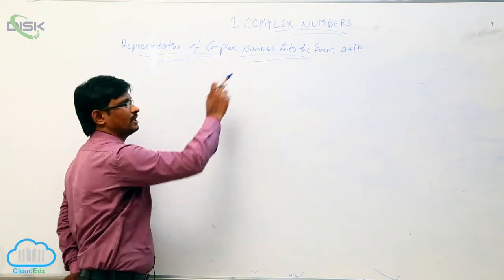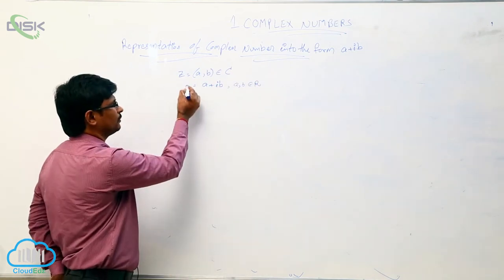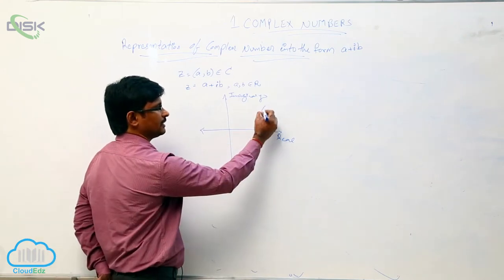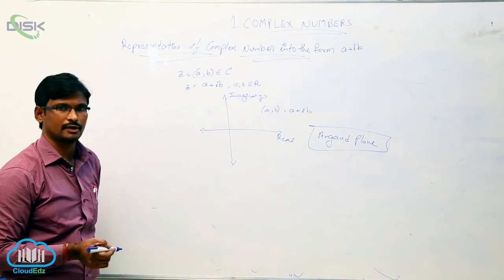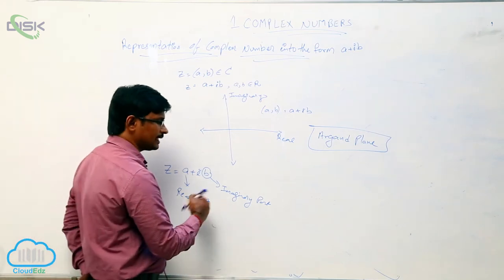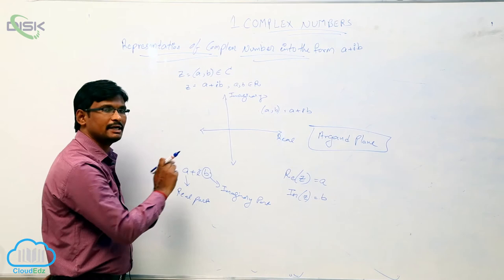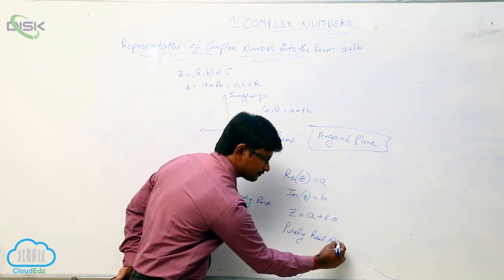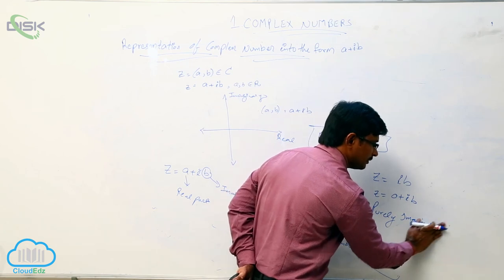Representation of complex number in the form a+ib || Disk Telangana